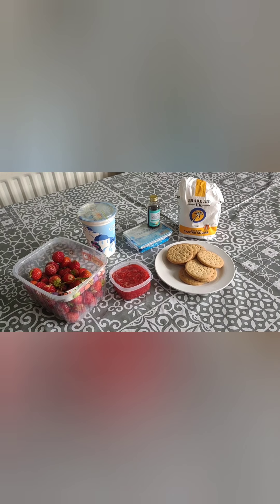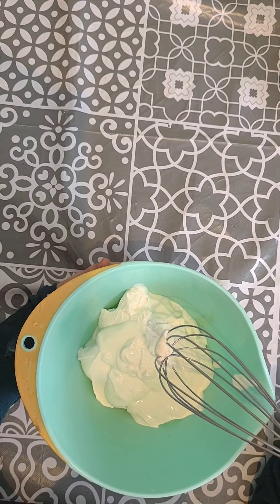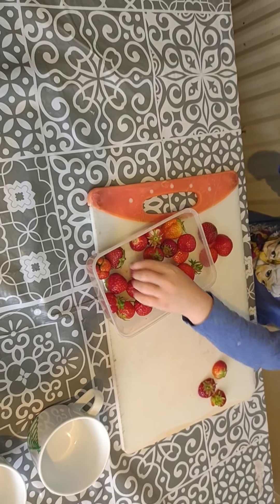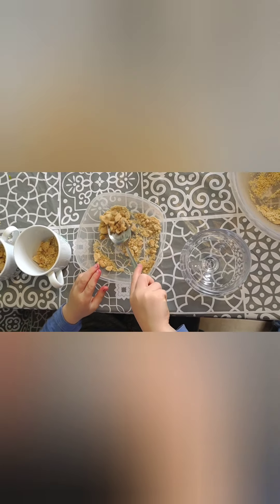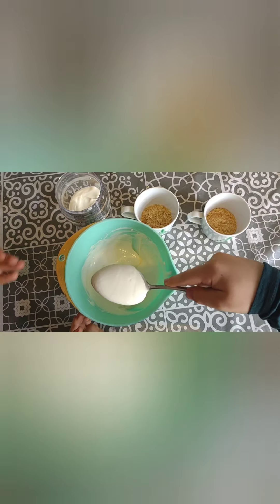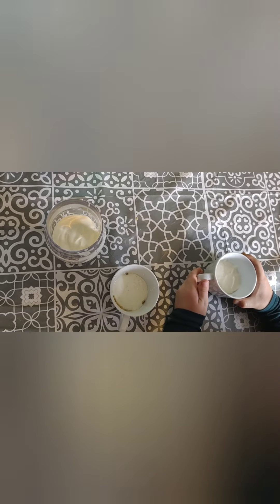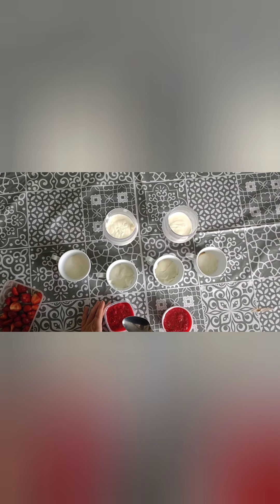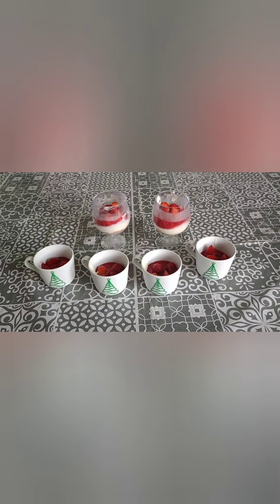Mini Strawberry Cheesecakes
Ingredients
Cheesecake

100g digestive biscuits

200g tub soft cheese

200g tub 0% fat Greek yogurt

4 tbsp caster sugar

few drops vanilla extract

100g strawberry , hulled and sliced

Compote

100g Strawberries

2tbsp Granulated Sugar

3 tbsp Water

Method

Bash up the biscuits with a rolling pin until you have chunky crumbs. Divide between 4 glasses or small bowls.

Beat the soft cheese, yogurt, sugar and vanilla together until smooth, then spoon over the crumbs and chill until you are ready to serve.

Place the strawberries, granulated sugar  and water in a saucepan and bring to the boil  stirring and mashing as required.

Divide the strawberry compote between the glasses and add the sliced strawberries to the top.